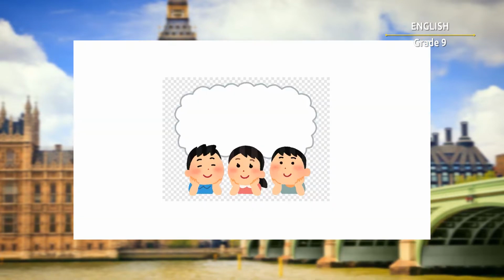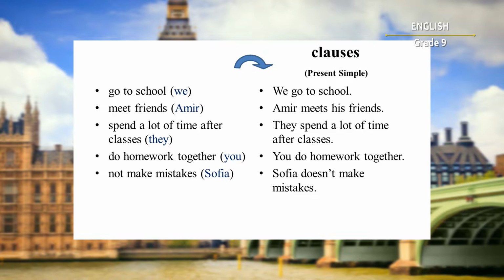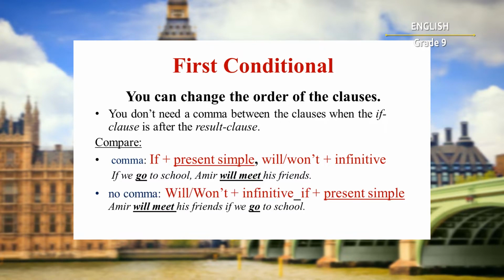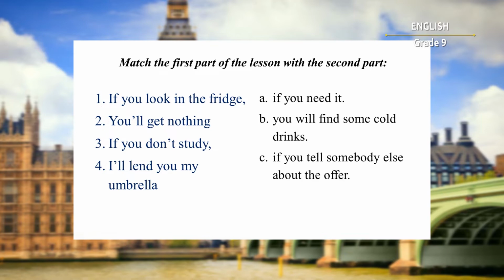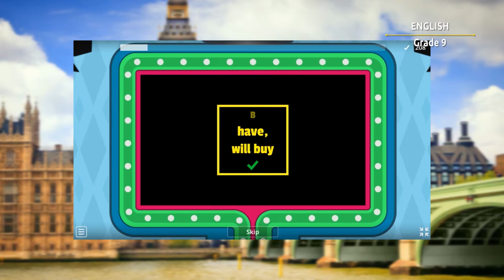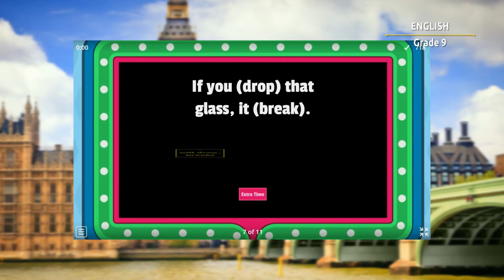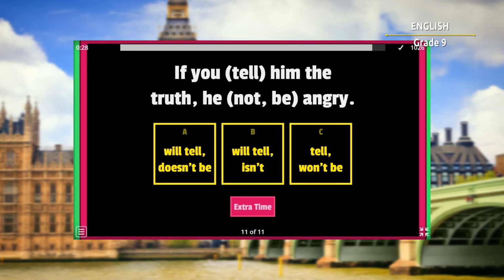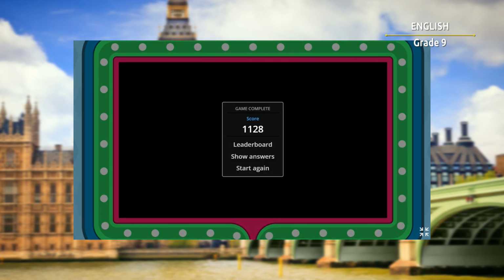9-класс | Англис тили / Английский язык | First Conditional